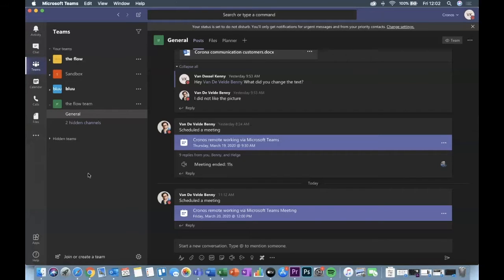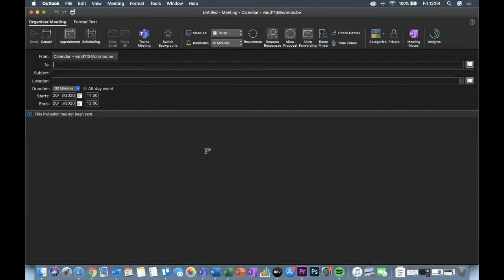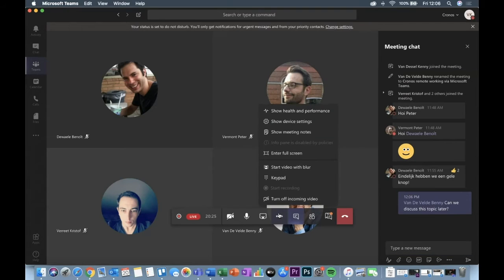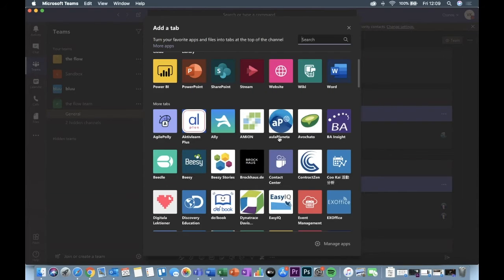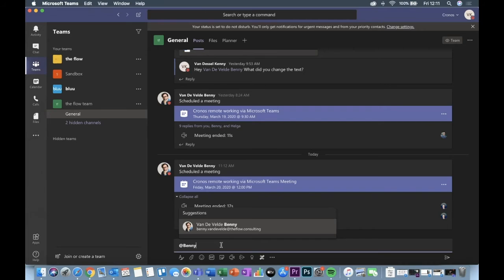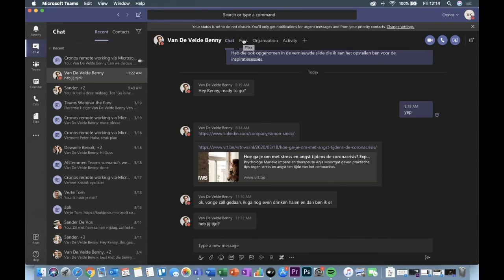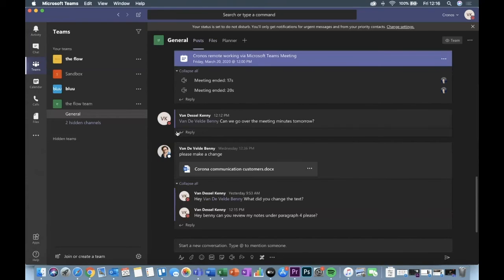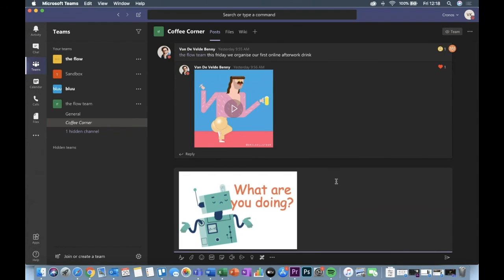Webinar 1 - Remote working via Microsoft Teams for Cronos Group